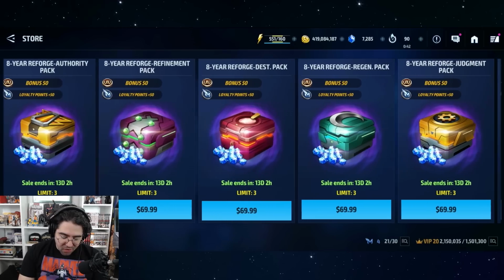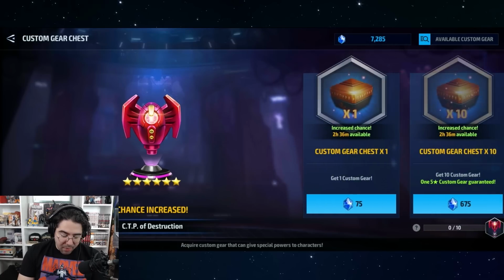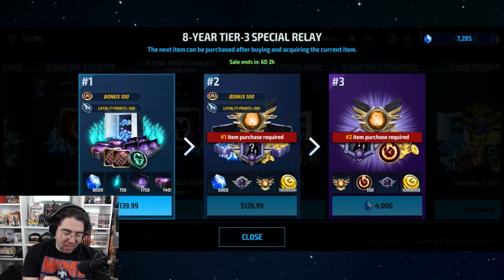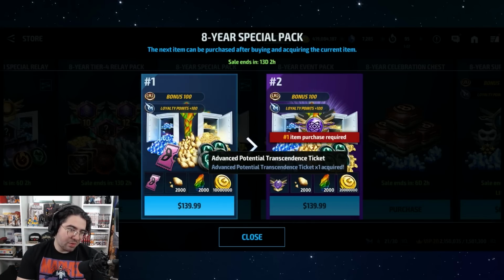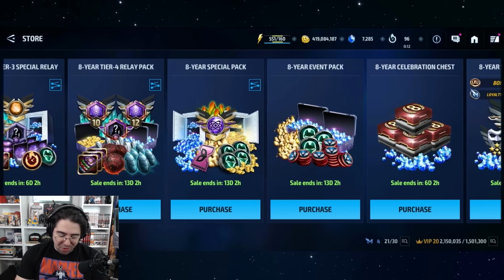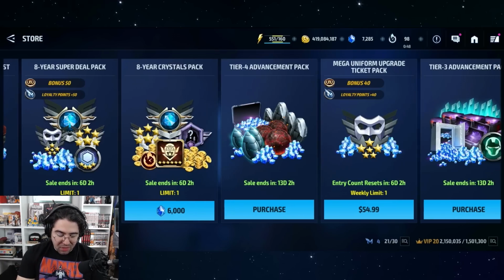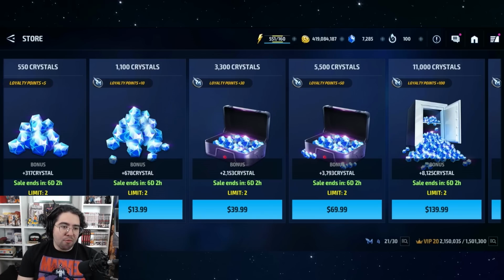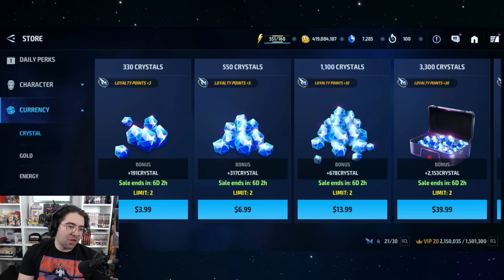8th Anniversary Sales (Just Buy Crystals lmao) - Marvel Future Fight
or save your money